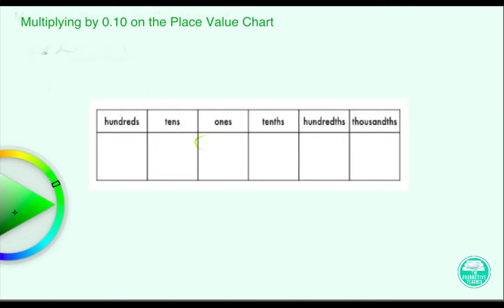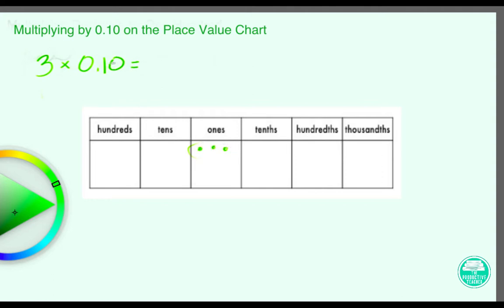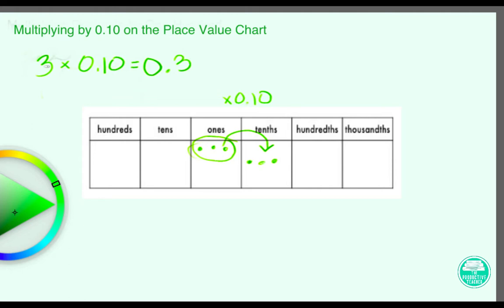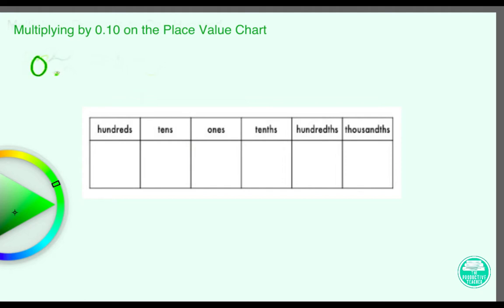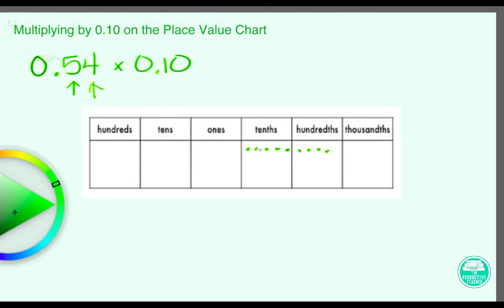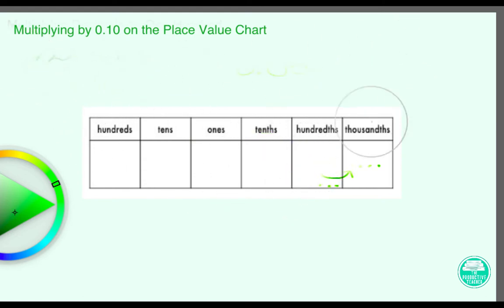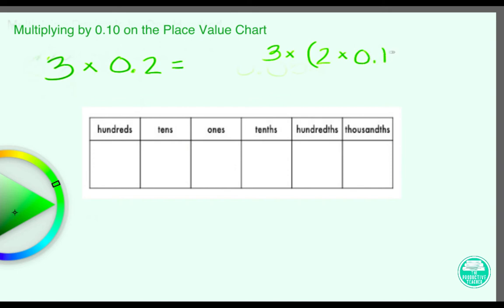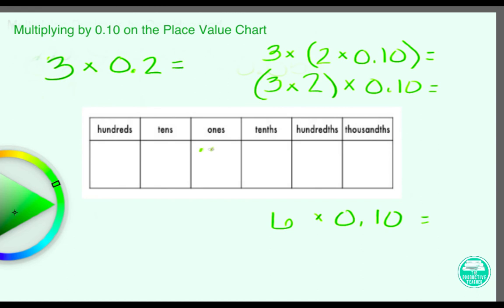Multiplying by Tenths on the Place Value Chart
Learn how to multiply by tenths on the place value chart.